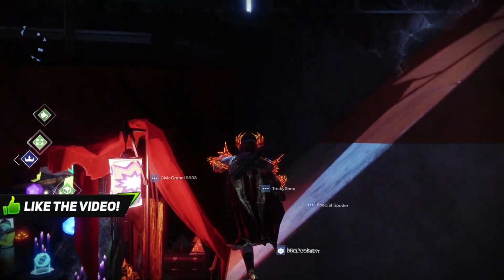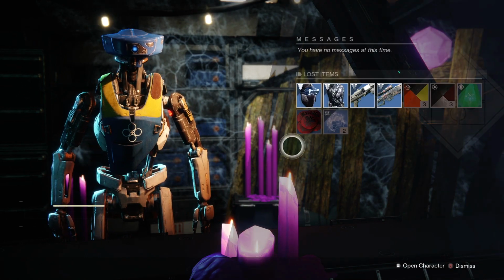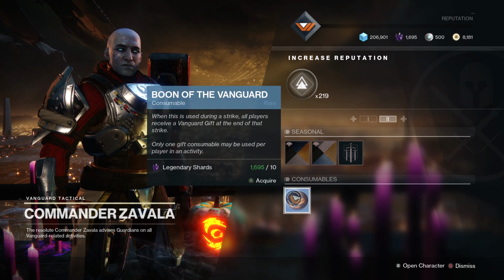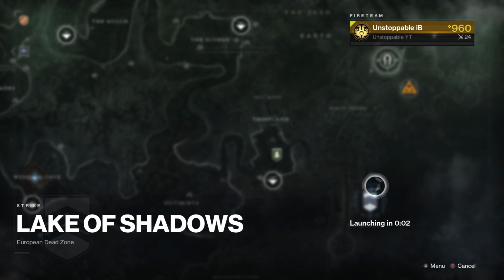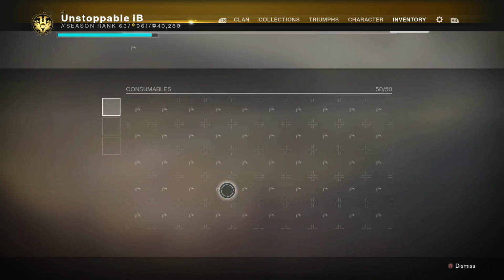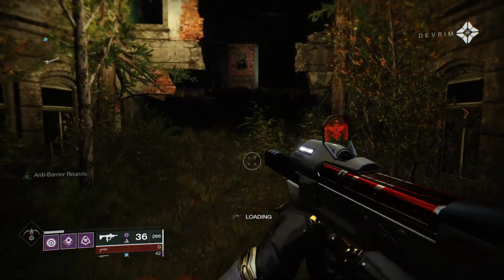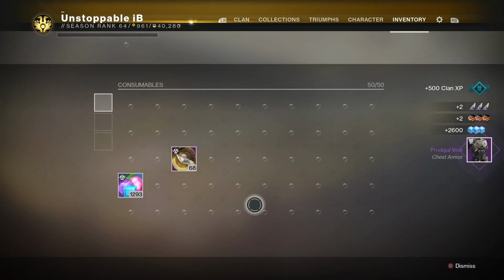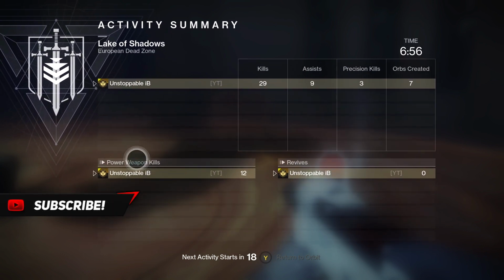DESTINY 2 - NEW BEST EXOTIC ENGRAM FARM (FASTEST EXOTIC FARM)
Cinematics By:
M1K3Editz

*My Setup*
Monitor: SAMSUNG LU28E590DS 4K Ultra HD 28" LED Monitor
Macbook: Macbook Pro 2017 Touch Bar
Pc: CyberpowerPC Contender 1060 Gaming PC
Keyboard: Razer Blackwidow Elite / With Arm Rest
Mouse: Razer Deathadder Elite
Webcam: Logitech C920 Full HD
Recording Device: Elgato HD60
Mic: Blue Snowball

destiny 2